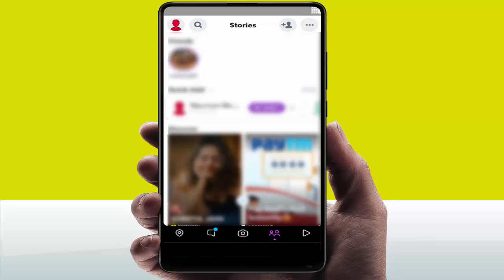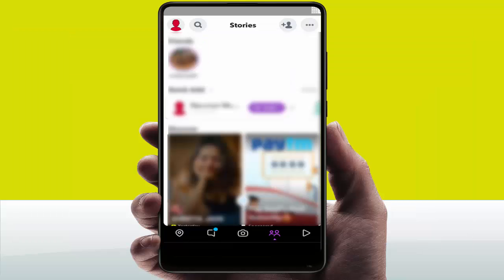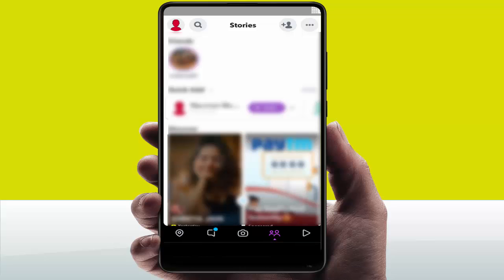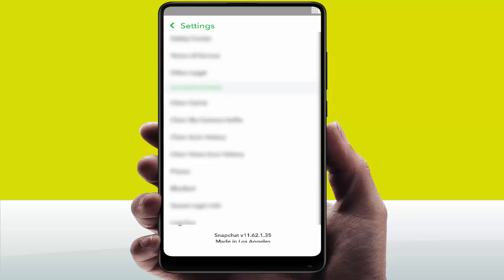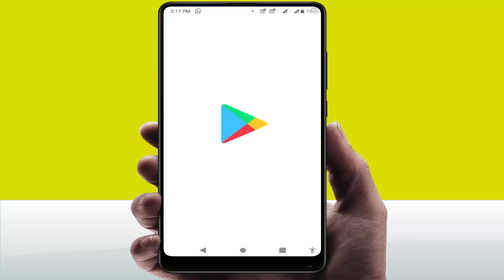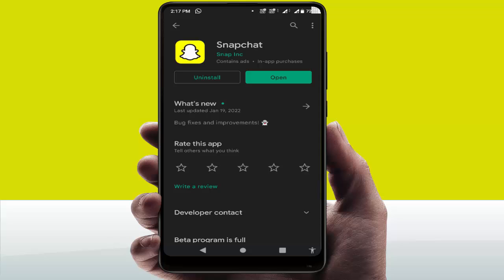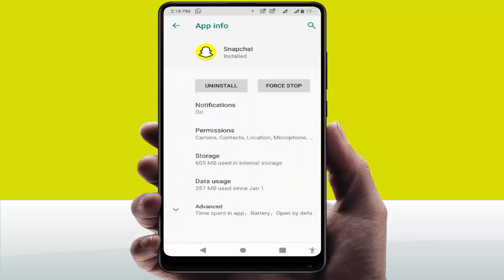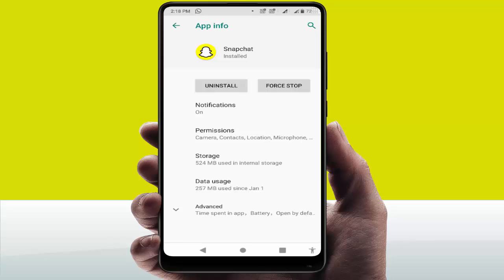How to Fix Snapchat Not Working on Your Android Device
How to Fix Snapchat Not Working on Your Android Device 2022
On Android How to Fix Snapchat Not Working
How to Fix Snapchat isn’t Working Properly in Android